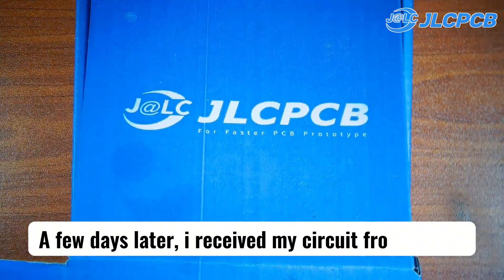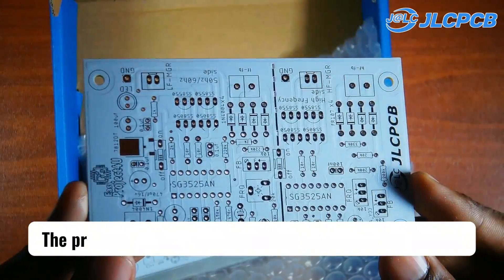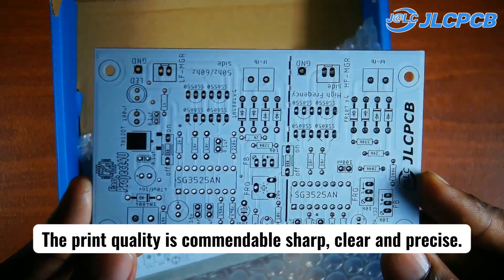How to make inverter 12v to 220v | SG3525 Module | JLCPCB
"In this sponsored video by JLCPCB, we'll guide you through the construction of an inverter module circuit. While this project can be educational and practical, it's crucial to prioritize safety throughout.

🔗 Diy Circuit Diagram : soon..

**Video Description:**
Embark on an exciting journey of creating your own inverter with the SG3525 inverter driver module circuit! This comprehensive tutorial provides a step-by-step guide, allowing you to delve into the intricacies of building a reliable DIY inverter from scratch.

**PCB Components and Tools:**

* DIY Circuit Components *

Irf3205 - 2
220 Ω - 2
100 Ω - 2
12v*2 transformer - 1

**Key Highlights:**
- **Understanding Components:** Gain insights into the essential components required for constructing the inverter, unraveling the mysteries of the SG3525 inverter driver module circuit.

- **Assembly Techniques:** Follow detailed instructions on how to assemble the circuit, connecting each component strategically for optimal performance and efficiency.

- **SG3525 Technology Unleashed:** Explore the capabilities of the SG3525 technology, a crucial element in ensuring the inverter's stability and functionality. Understand how this driver module contributes to the overall performance of your DIY project.

**Perfect for DIY Enthusiasts and Electronics Aficionados:**
Whether you're a seasoned DIY enthusiast or an aspiring electronics hobbyist, this tutorial caters to all skill levels. Enhance your understanding of inverters and electronics through hands-on experience, fostering a deeper connection with your projects.

upload the Garber file you've downloaded, and specify the quantity you need. It's quick and easy!